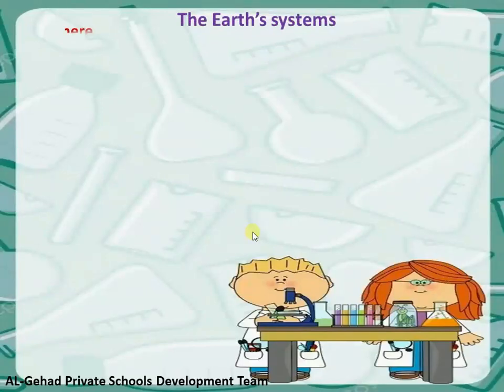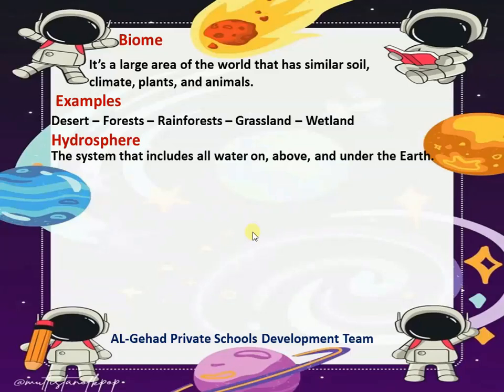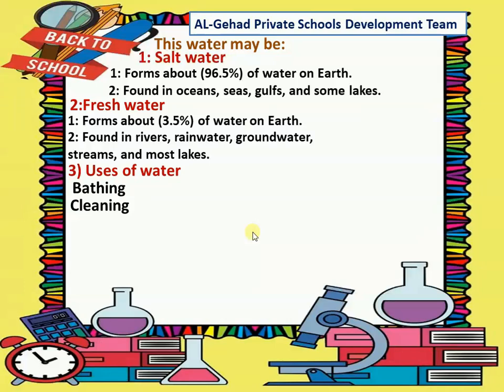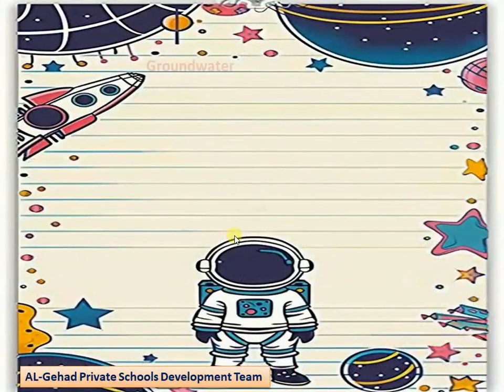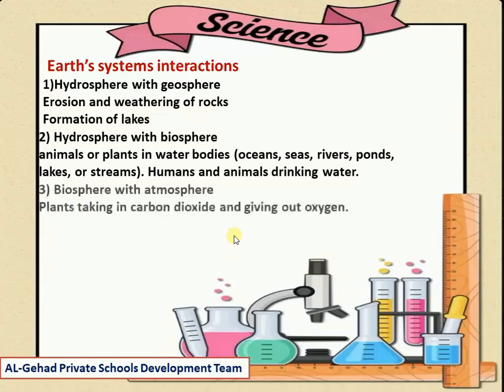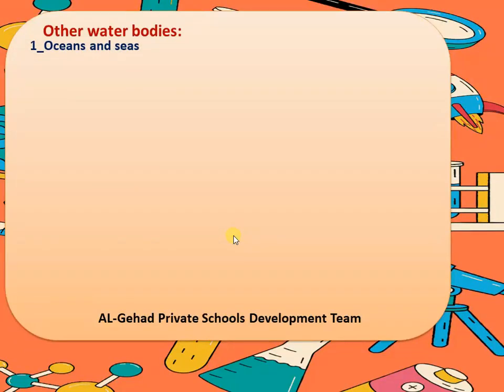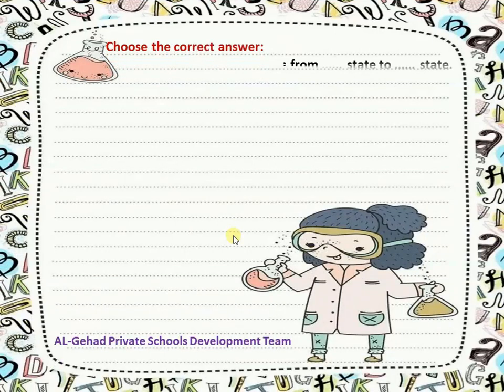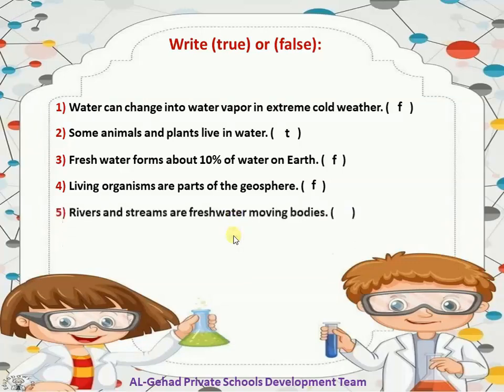discover primary 5 term2